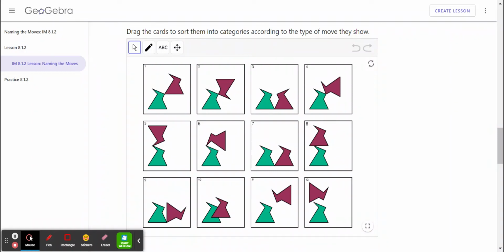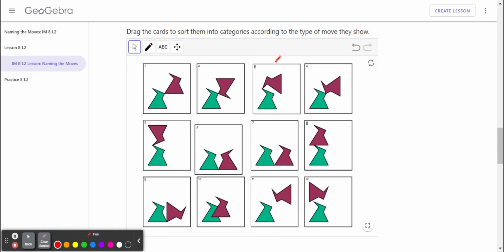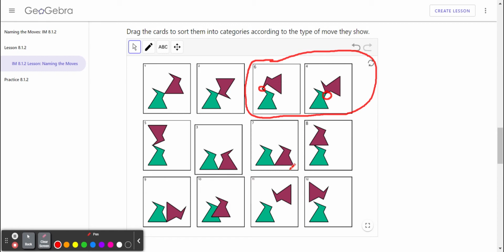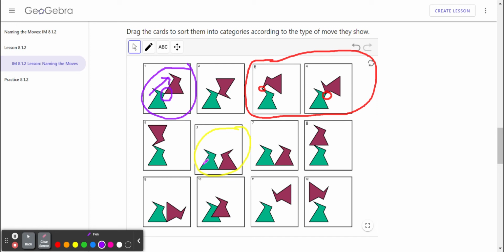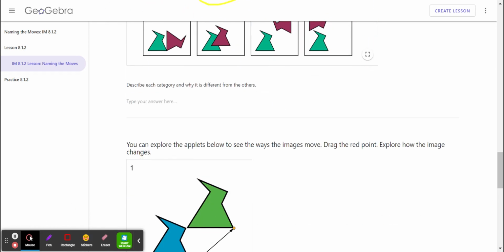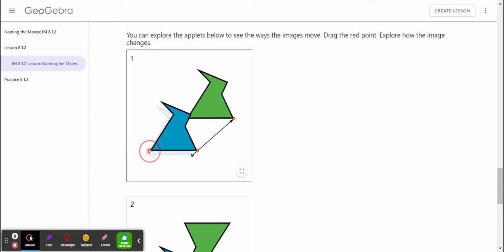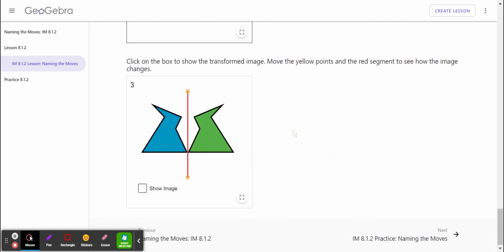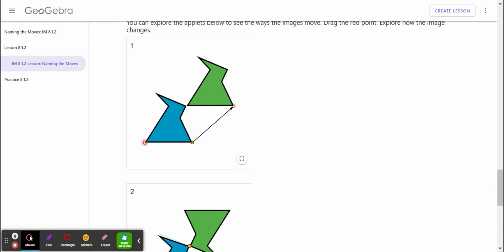(8th) Unit 1.2 Lesson 2 Part 2 (10/6)